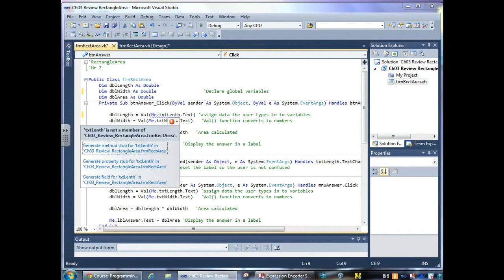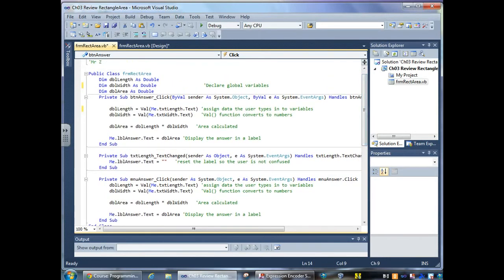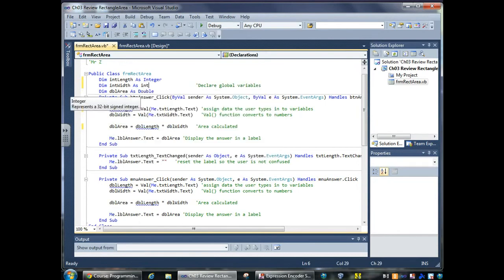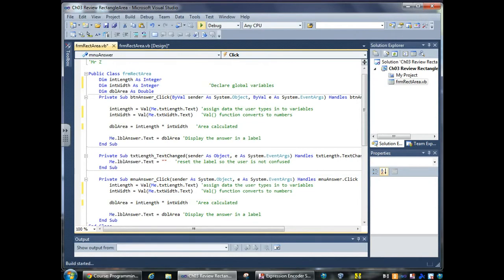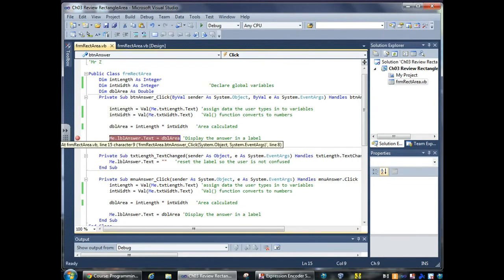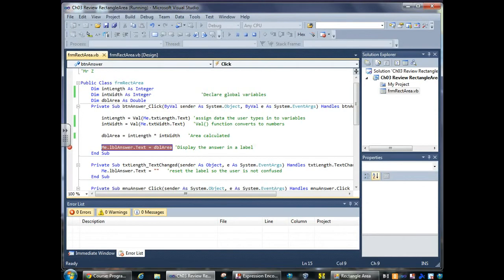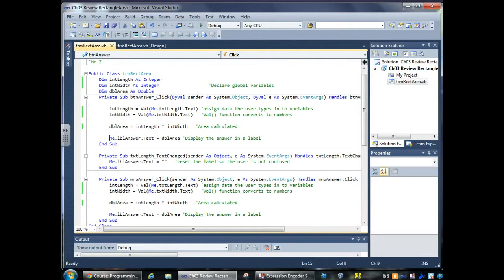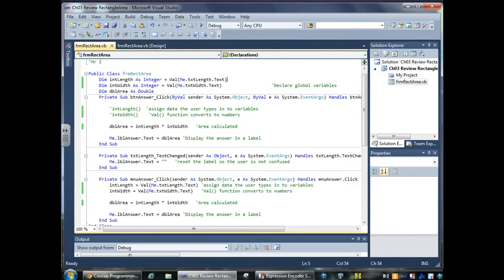Common Programming Errors